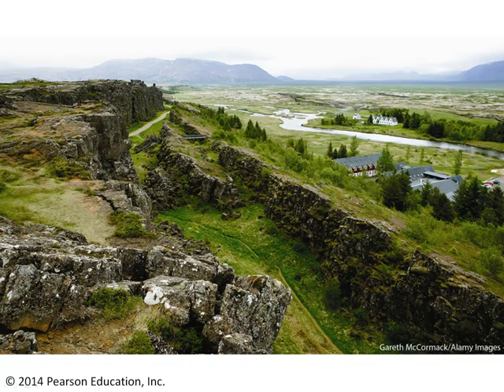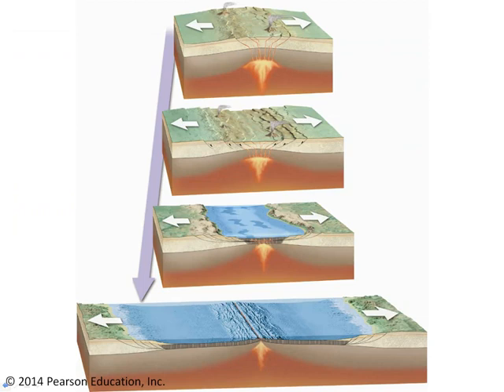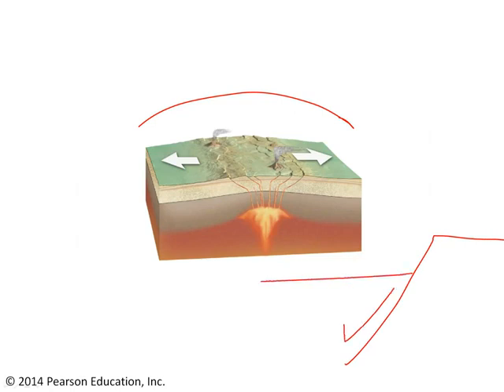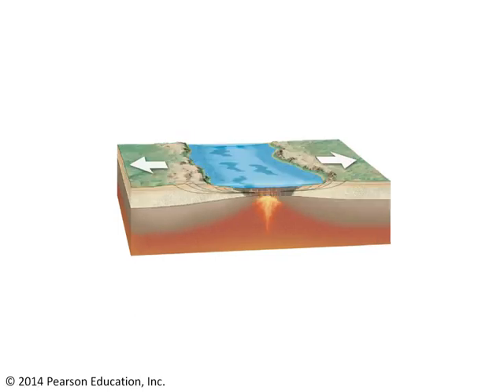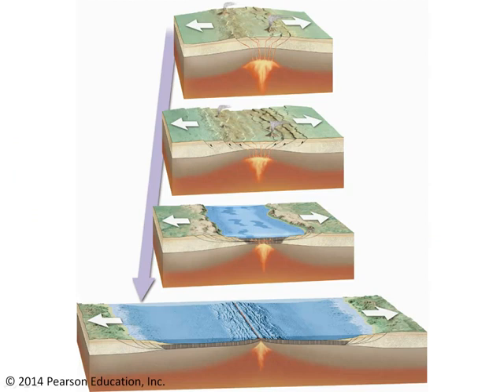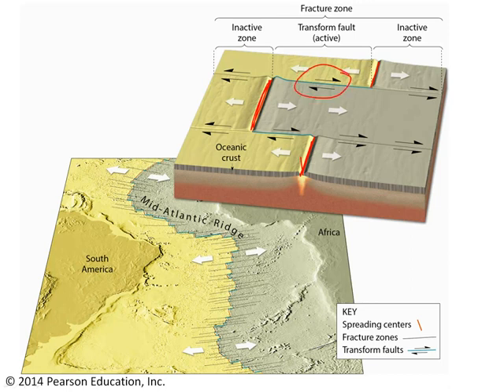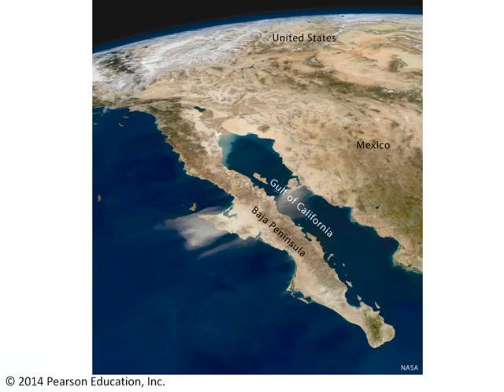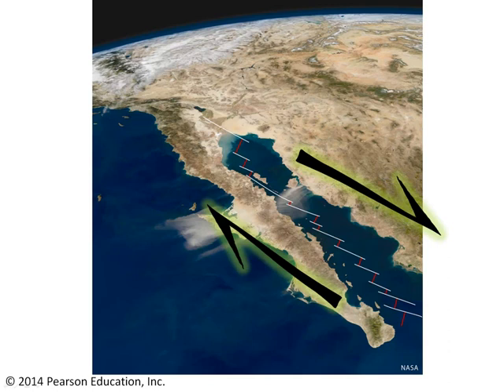Continental rifting Formation of a new ocean basinp